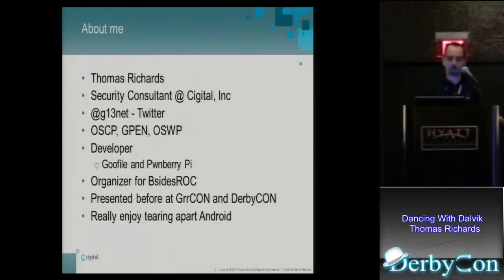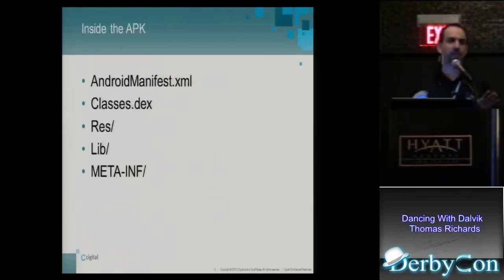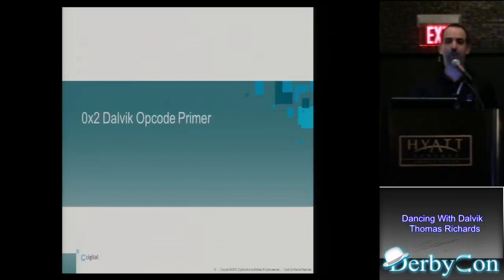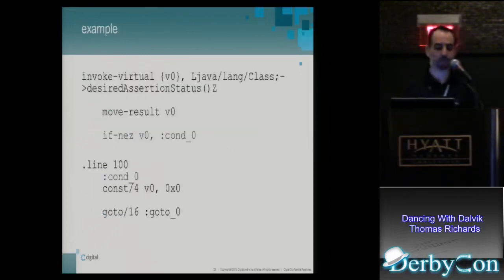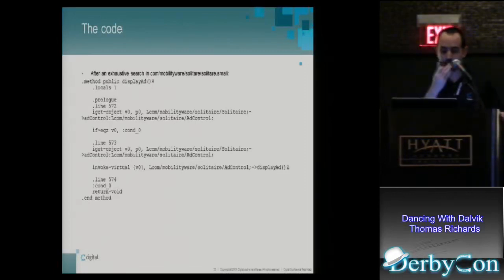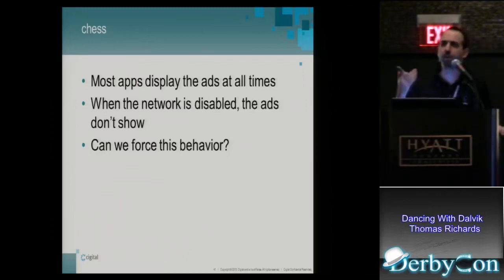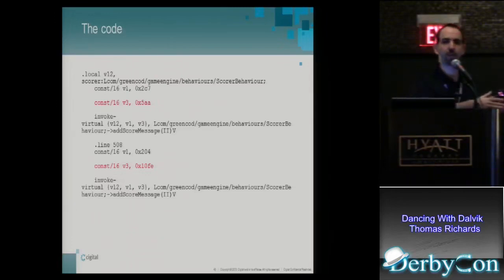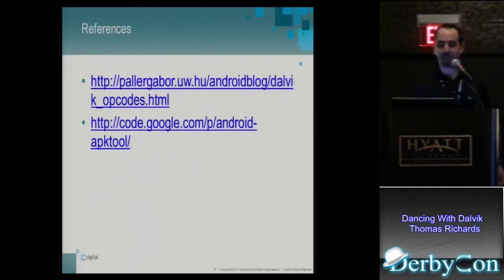Dancing With Dalvik Thomas Richards DerbyCon 3